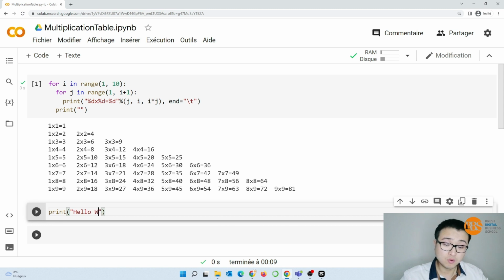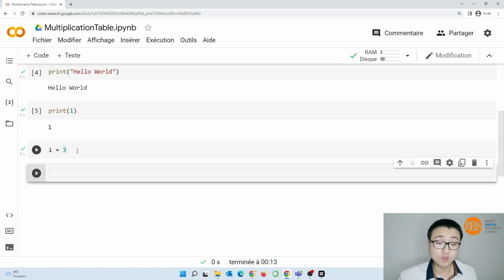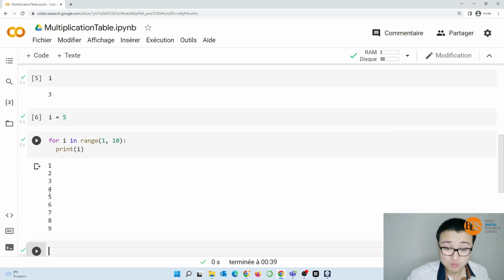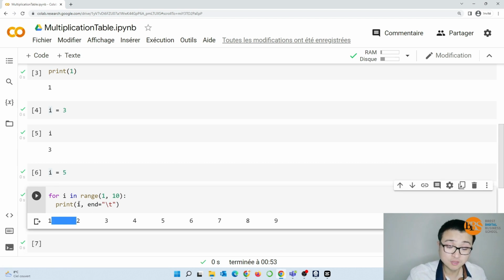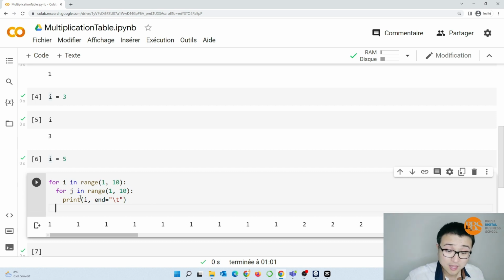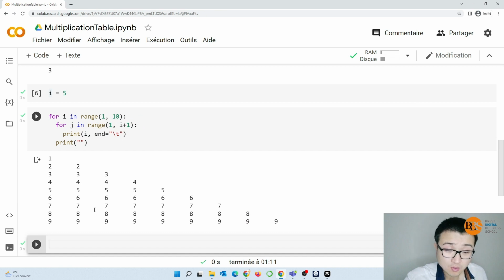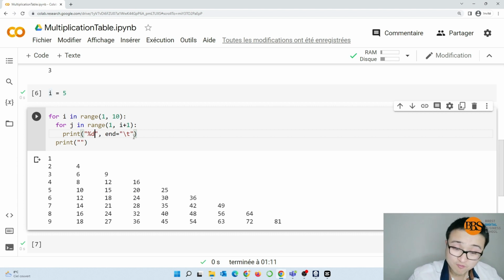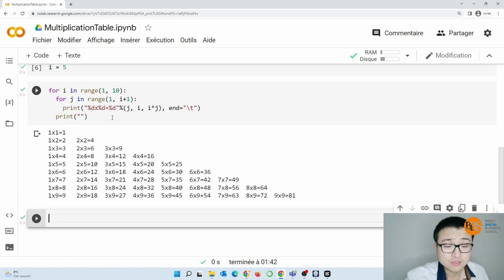Tuto Python 01 (En) Display a multiplication table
Key points in this session :
Google colab platform
Display command: print()
Assignment of a value to a variable, e.g. i = 3
Integer range, range()
Iterate over a range with a "for" loop
Double loop structure
Indentation and Alignment in the Python Language
print() "end" parameter to control line break and spacing
Notion of the escape character, e.g. %
Inserting a formatted number into a string, e.g. %d